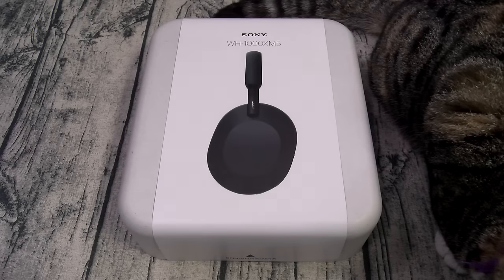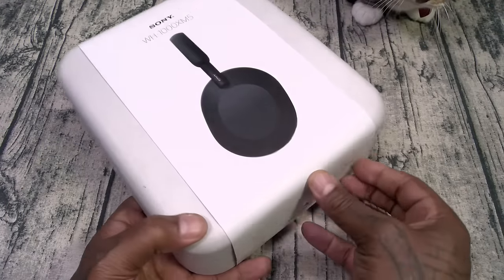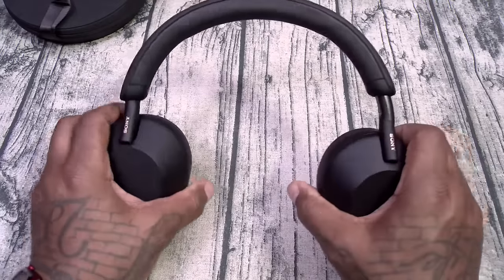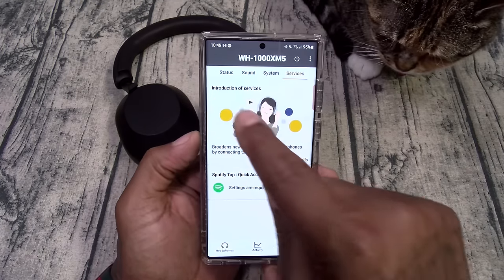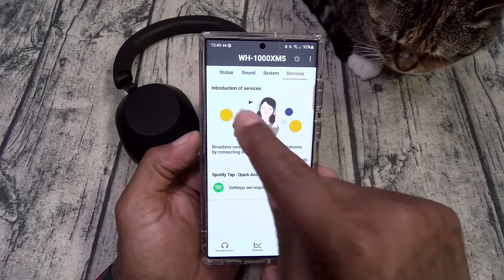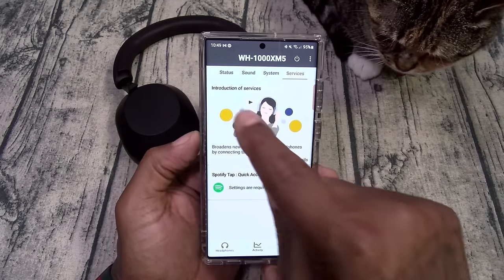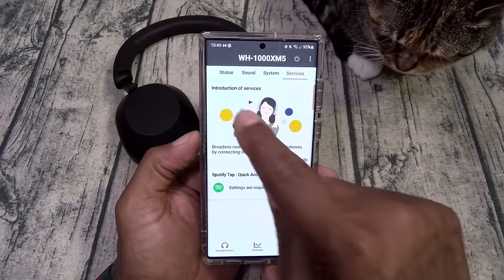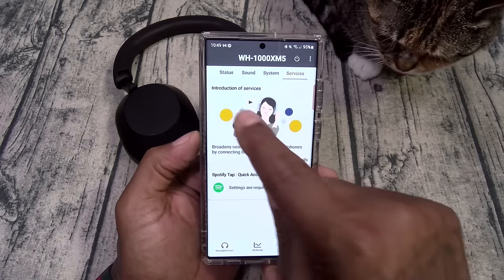Sony WH-1000XM5 - The New King of Noise Canceling Headphones?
Sony WH-1000XM5

PSN: FlossycarterFGC